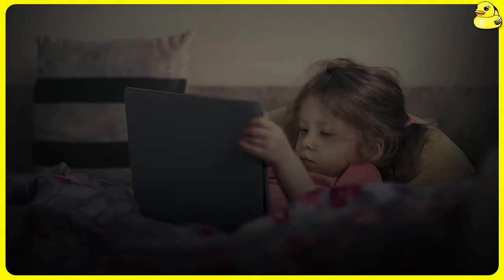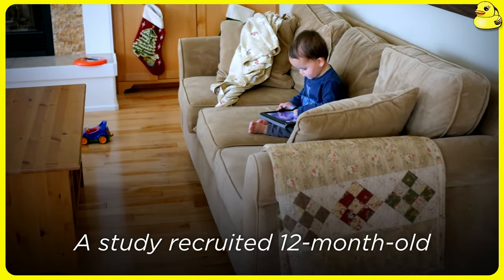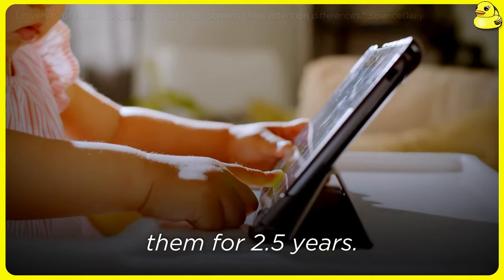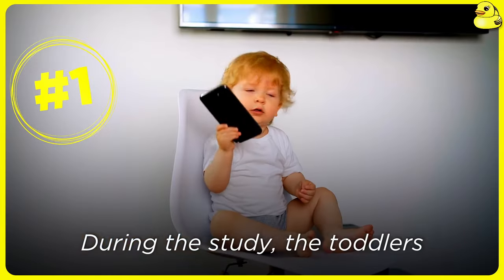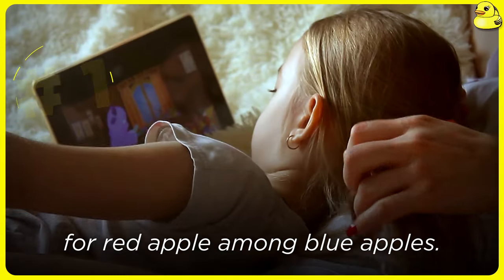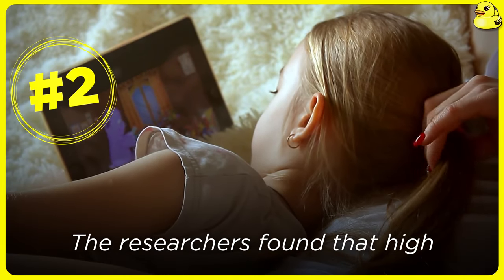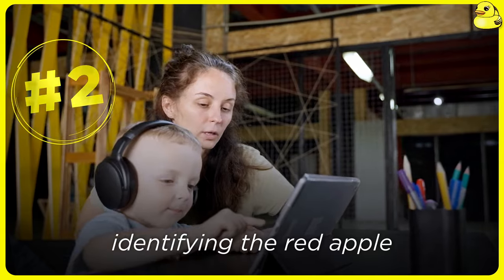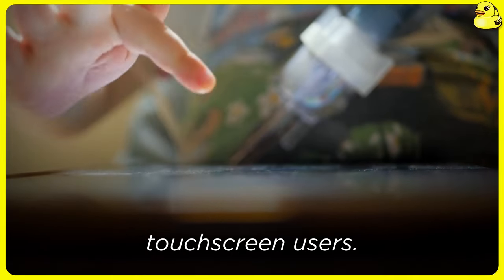Best 12 Month Old Tip: Touchscreen Affects Toddler Attention and Search Skills? #2024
A study found that 12-month-old infants with high touchscreen usage were faster at identifying a salient visual target compared to low touchscreen users, but there was no difference between the groups when the target was more difficult to find.

12 Month Old, Touchscreen Usage, Toddler Task, Baby Test, Negative Implications, Optimise Screen Time, Touchscreen Device, Baby Development

News Source:
University of Bath. "Toddlers who use touchscreens show attention differences." ScienceDaily.

-ˋˏ✄┈┈┈┈
0:00 Toddler Screen Time
0:11 Toddler Test Search Task
0:26 Toddler Attention Difference On Screentime
0:37 Toddler Difference In Low Income Family